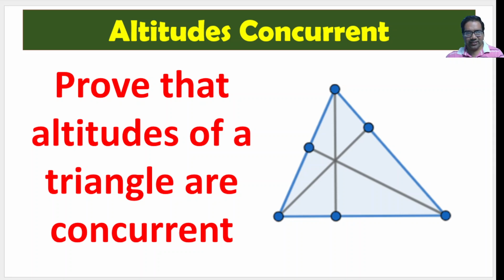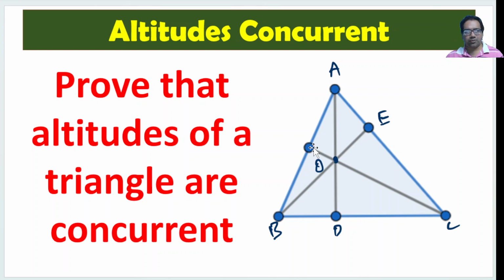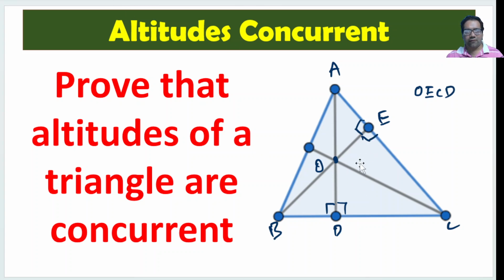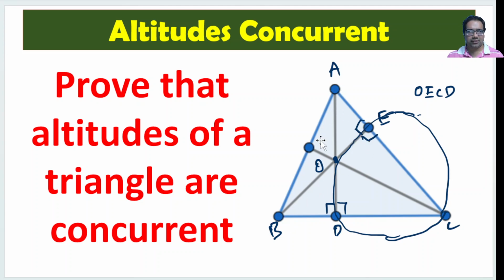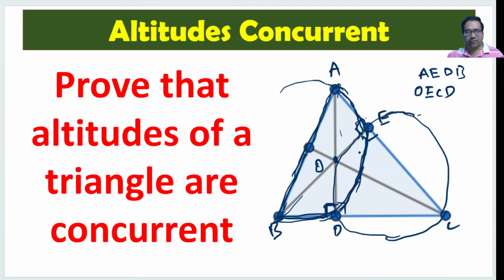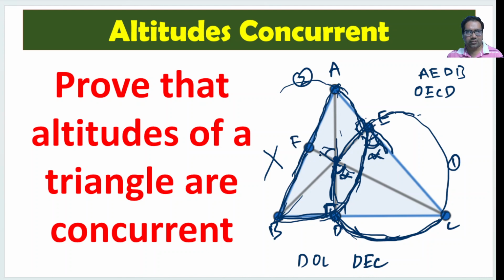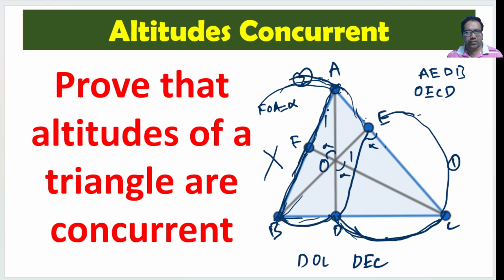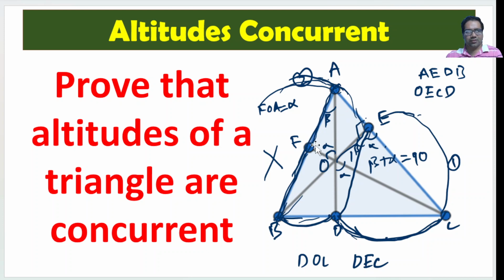🌸Orthocenter proof, altitudes of a triangle are concurrent, for all competitive exams